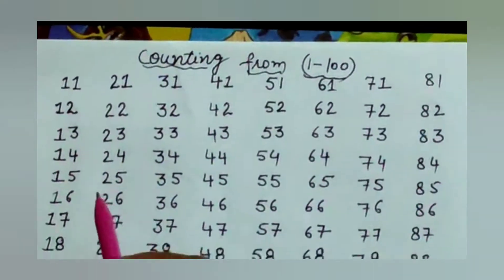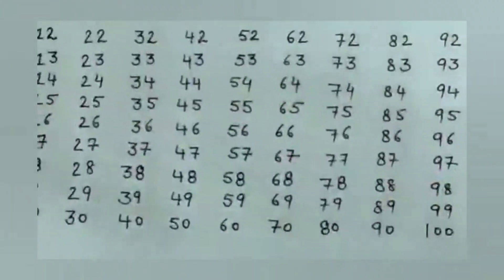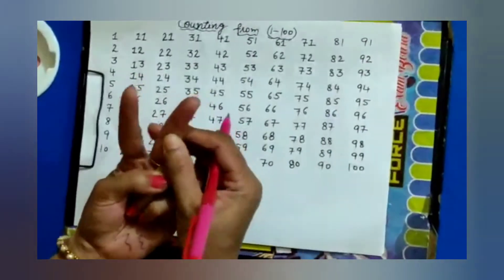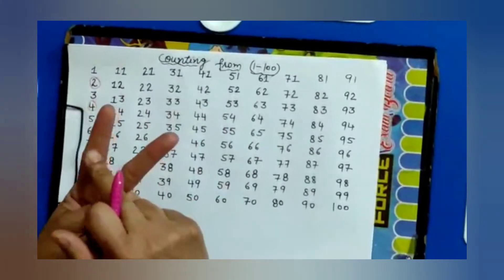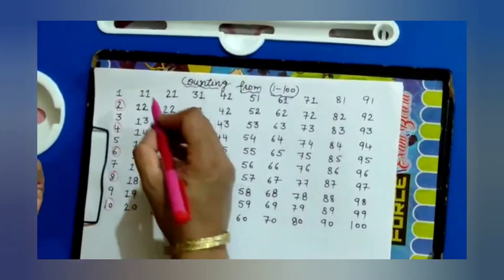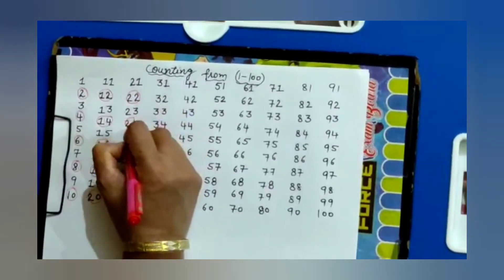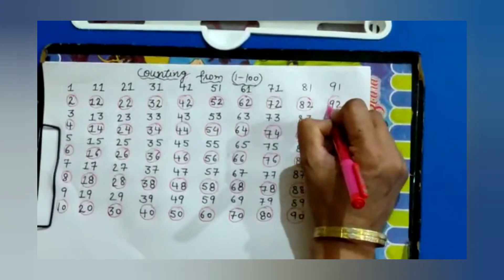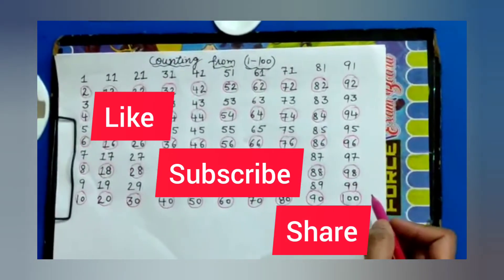Skip Counting by 2's in easy method / Counting 1 to 100